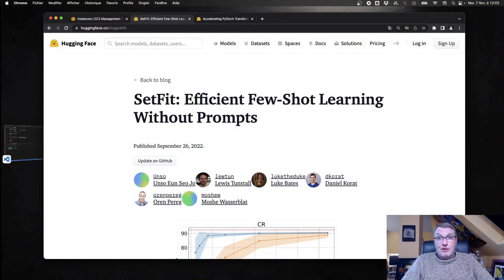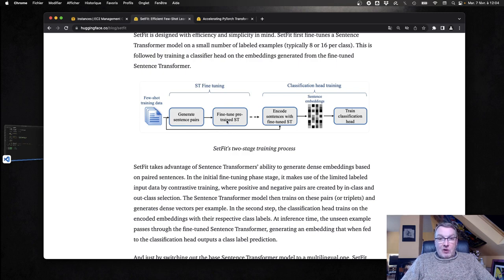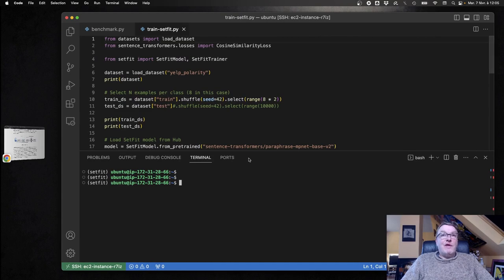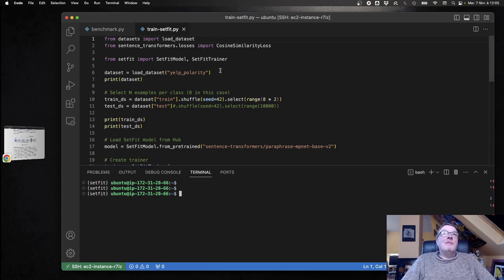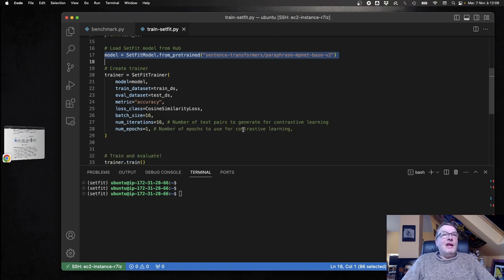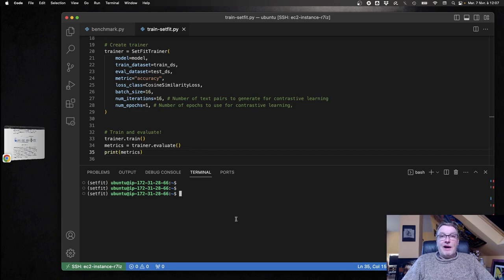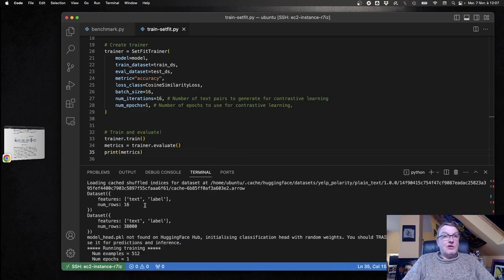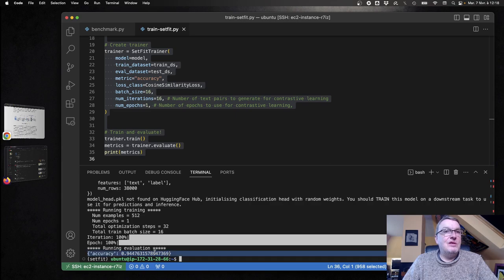Efficient Few-Shot Learning on CPU with SetFit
In this video, I'm using SetFit, an open source library for few-shot learning to train a text classification model from only 16 labeled samples. In less than 2.5 minutes of CPU training, I get an accuracy of 94.5% :)

- Amazon EC2 R7iz